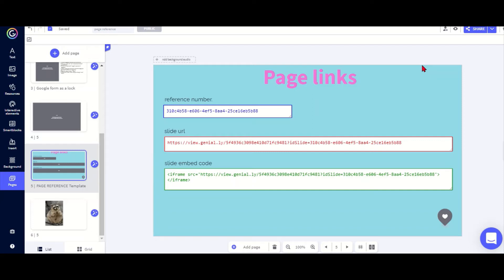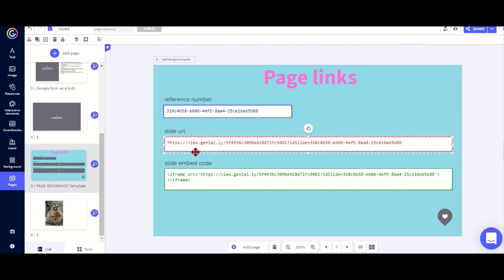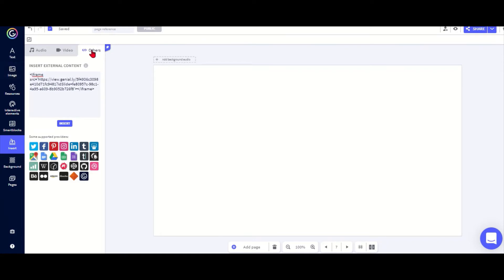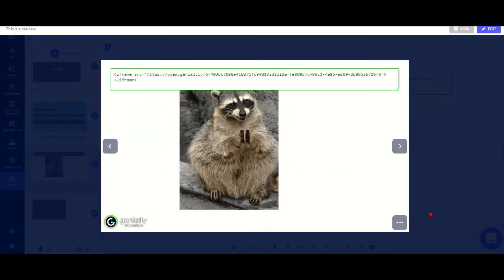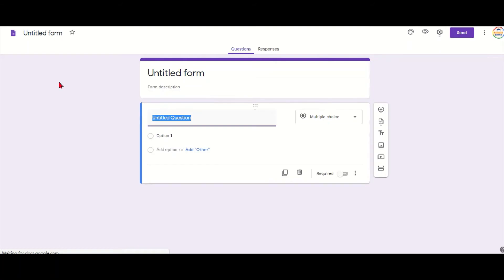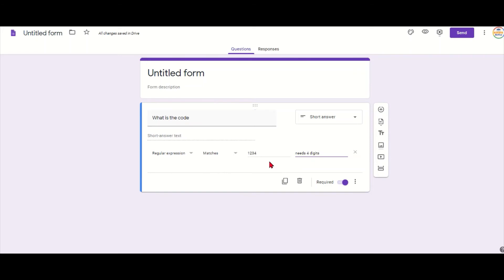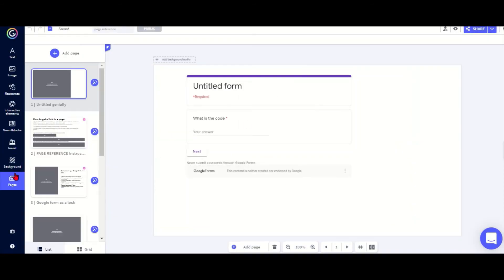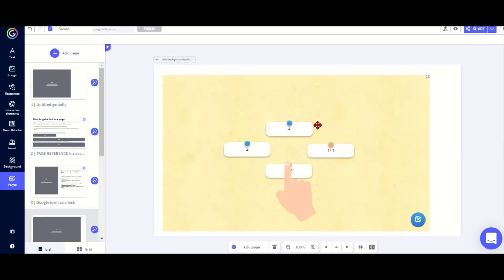Page reference - page URL (S'cape tools for Genial.ly)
This presentation shows you how to find the page address for an individual slide in Genially. You can find the templates and other tools